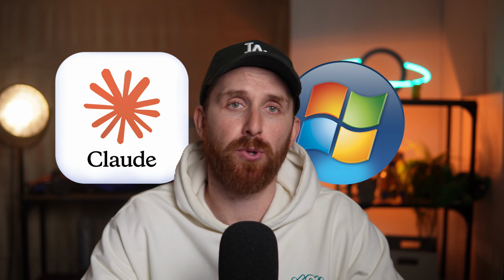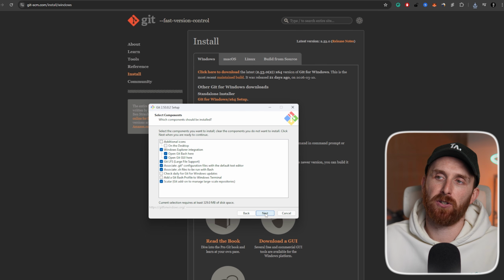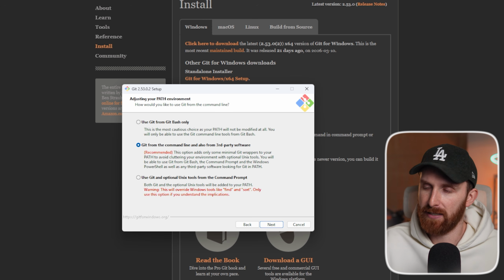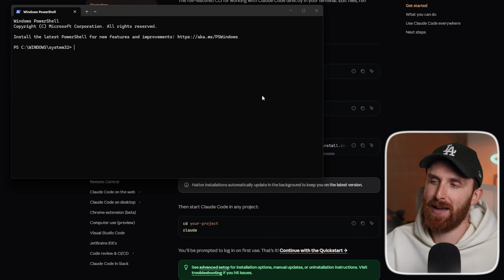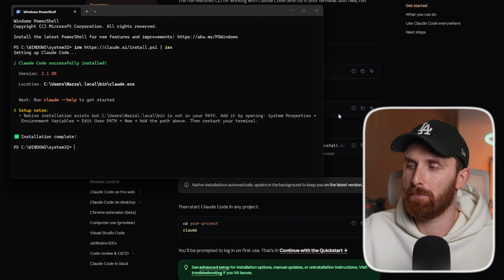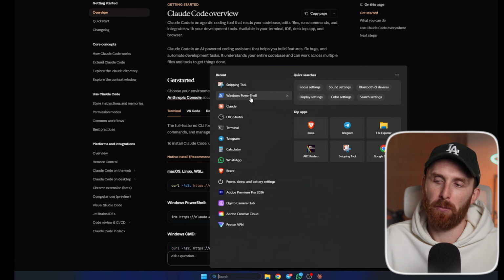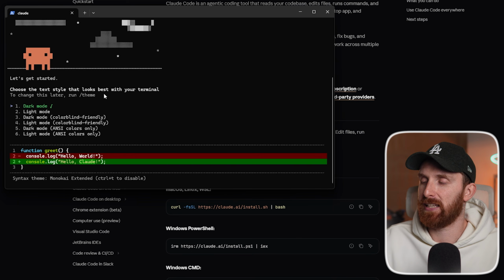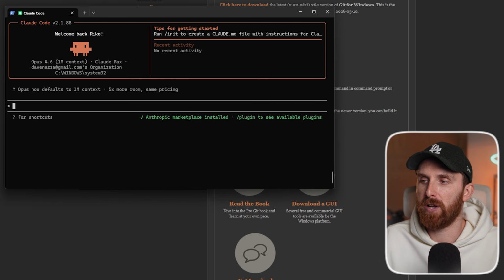How to Install Claude Code on Windows (2026)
Learn How to Install Claude Code on Window in under five minutes with this easy-to-follow guide. We cover the essentials, including how to install Git on Windows and setting up your environment for efficient programming. This video is perfect for anyone looking to streamline their software development workflow.

 🟢COMMANDS USED IN THIS VIDEO:
🚀 Install Claude Code: irm | iex

🚀Fix "Not Recognized" / PATH Error:
[Environment]::SetEnvironmentVariable("PATH", "$env:PATH;$env:USERPROFILE\.local\bin", [EnvironmentVariableTarget]::User)

🚀Verify & Launch:
claude --version
claude

BUILDING HIGH-TICKET AI SYSTEMS
AI isn't about "chatting" with bots—it's about infrastructure. I use Claude Code and Vibe Coding workflows to architect autonomous systems for high-output brands. If you're a founder or professional looking to move past "AI toys" and start building $5k+ AI Assets, you're in the right place.

ABOUT THIS TUTORIAL:
In this video, we cover:

How to install Claude Code on Windows 11 step-by-step.
Setting up the Anthropic Claude CLI for Vibe Coding.
Resolving PowerShell errors during Claude AI installation.
Using Claude 4.6 Sonnet directly from your Windows Terminal.